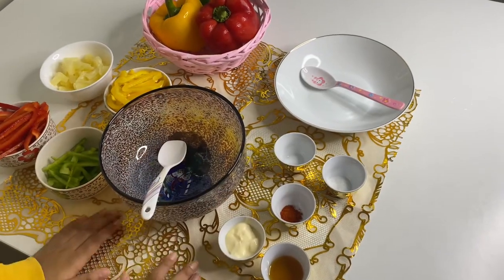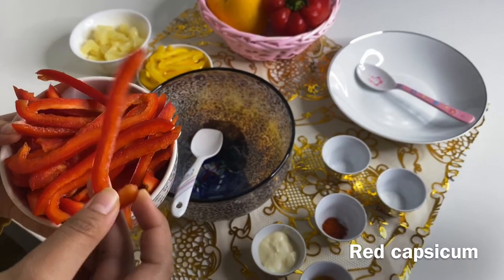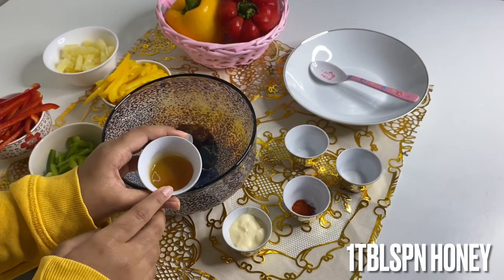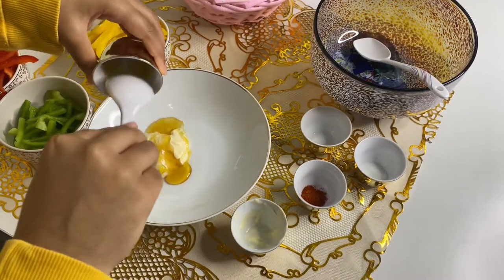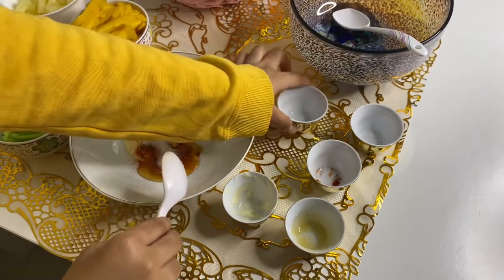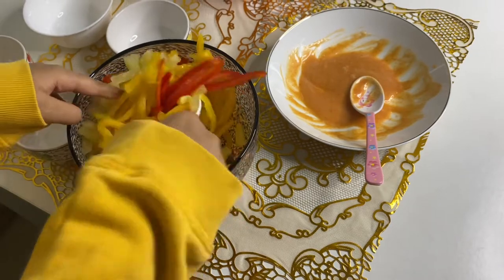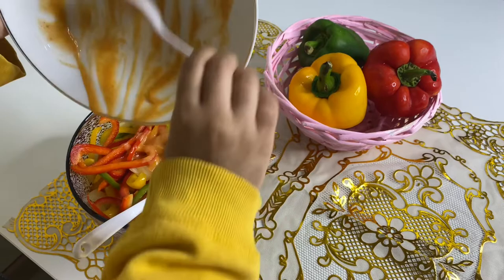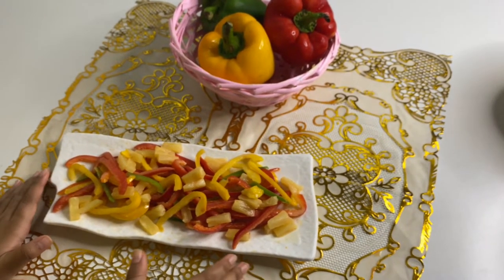Trio Capsicum salad | easy and healthy recipe | tasty salad | Yas Creative Hive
Hi guys, this is a healthy and tasty recipe. This salad is very easy to prepare. A tasty salad with the combination of three capsicums. The dressing is awsome and got a variety taste to the salad.